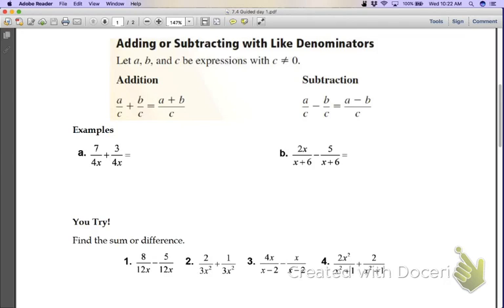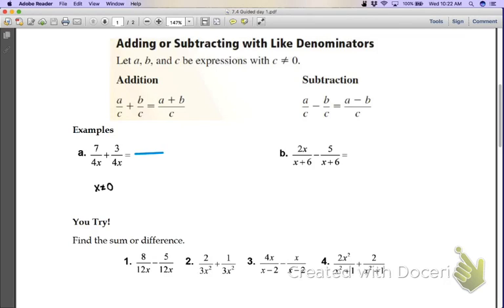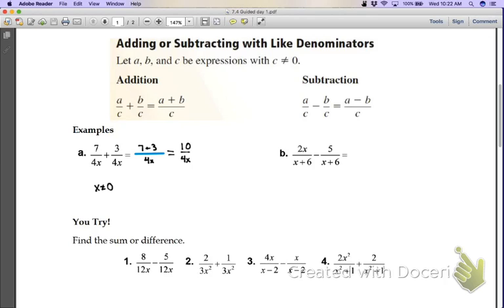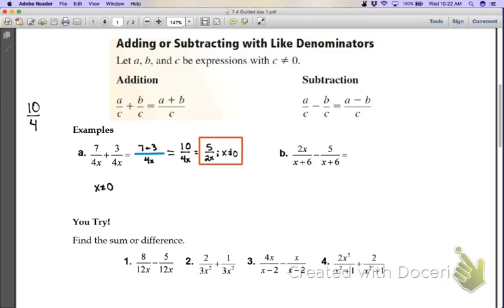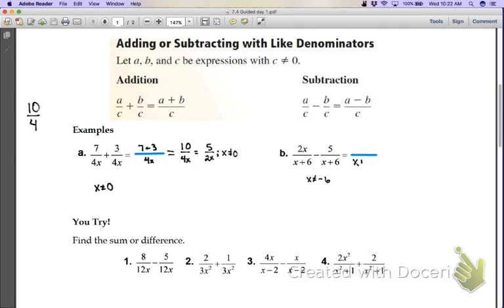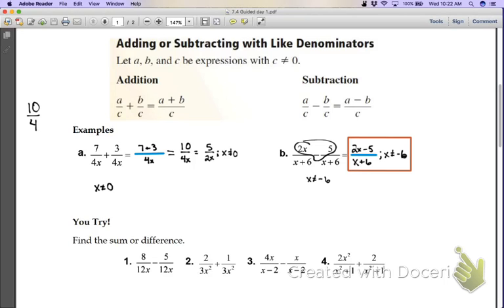AA2 - Add & Subtract Rationals - NOTES 7.4 Example 1-2